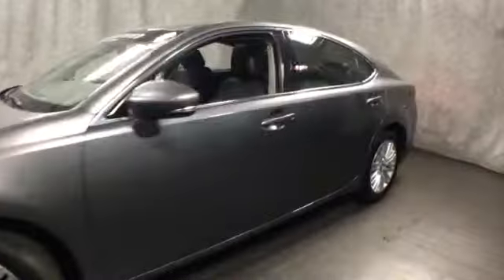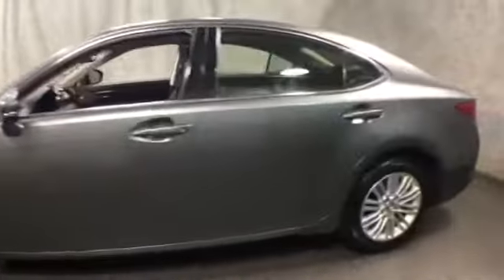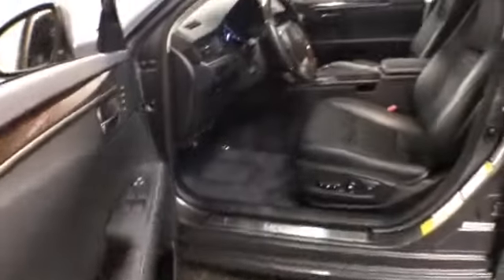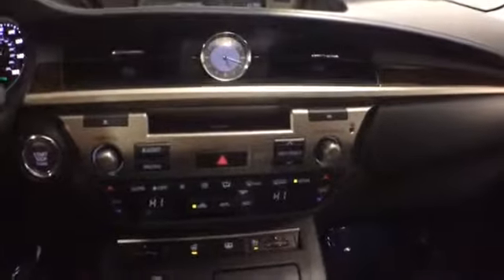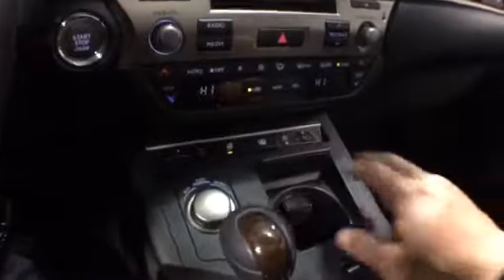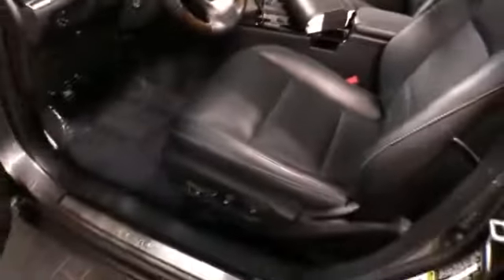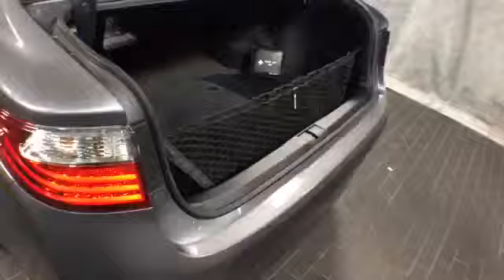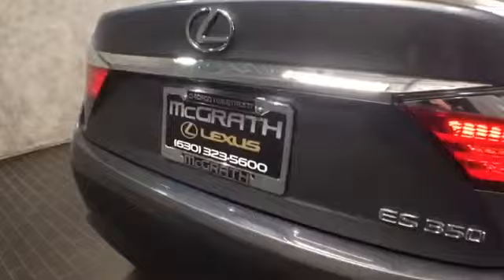2013 Lexus ES 350 @ McGrath Lexus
2013 Lexus ES 350  @ McGrath Lexus